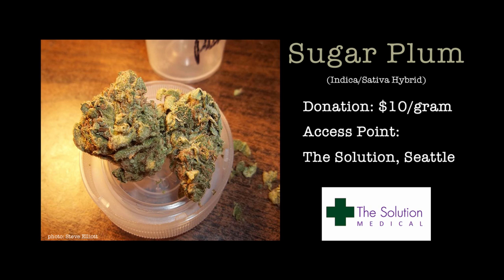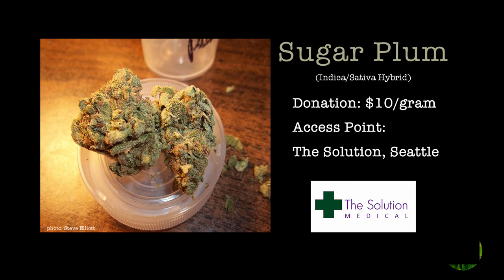Toke Signals TV with Steve Elliott (Episode 6)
The sixth episode of Toke Signals TV, the video blog of Steve Elliott's TokeSignals.com, ] takes a look at some of the biggest marijuana news stories of the past week.